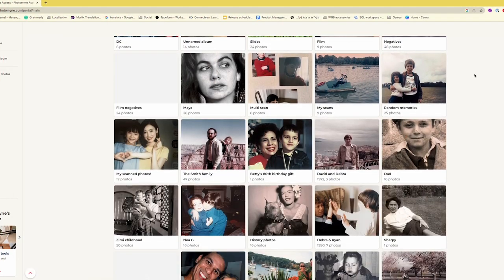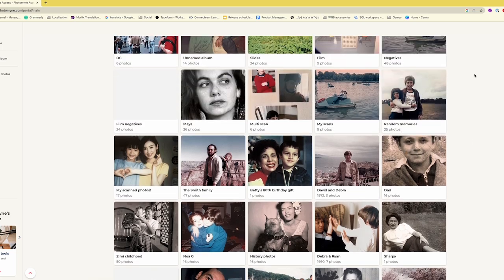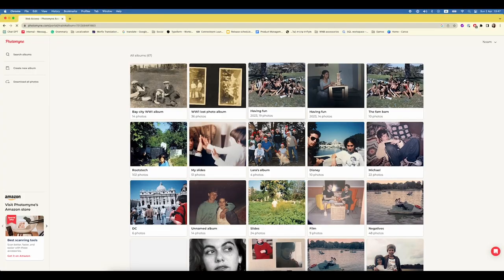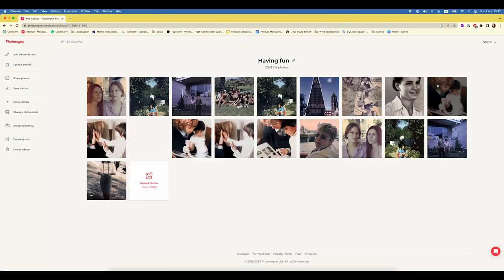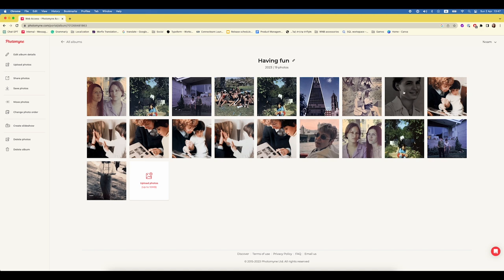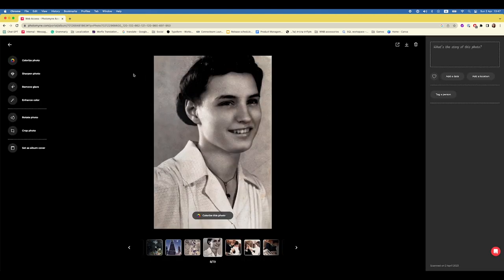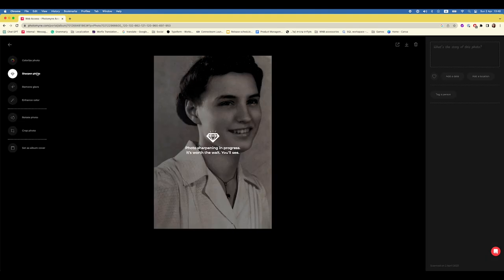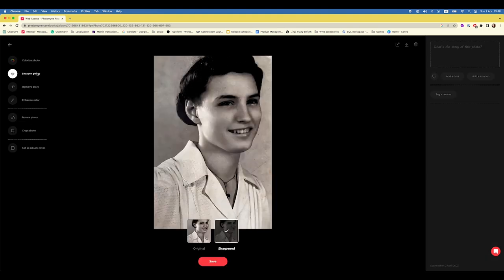How To Access Your Scanned Photo Library Online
Episode seven provides details about simple sharing options that can be accessed through on either a desktop or your mobile device. Your albums are available in all of these locations.